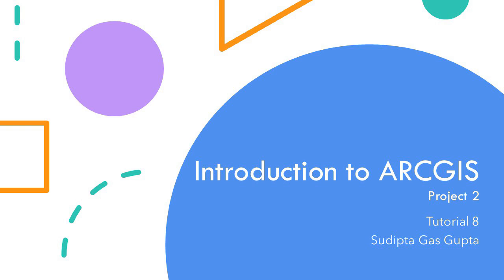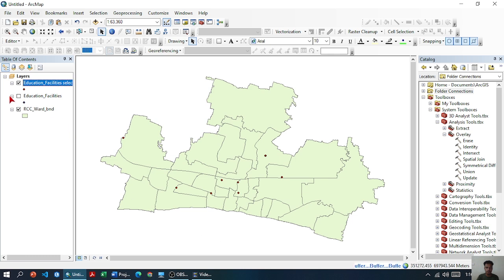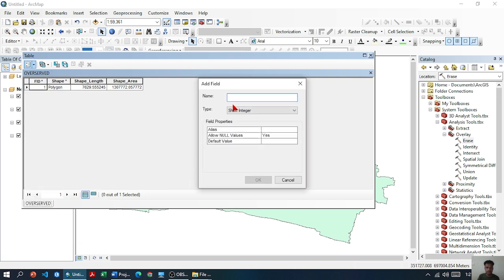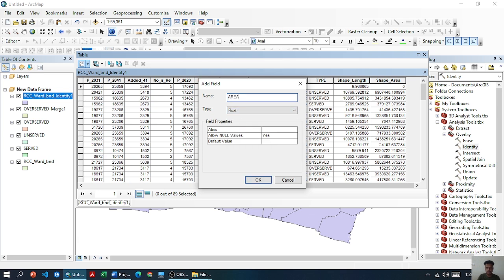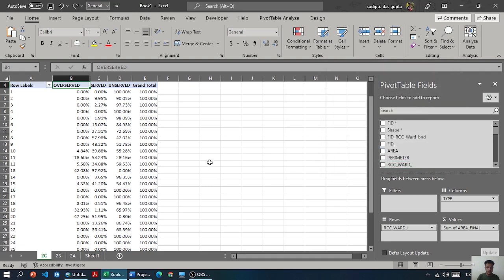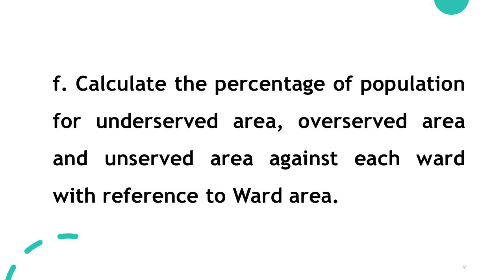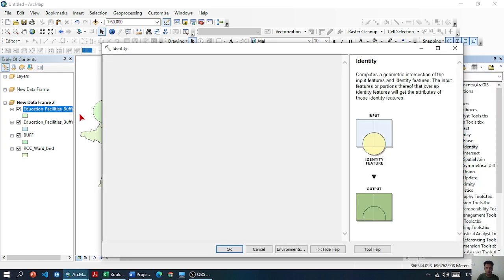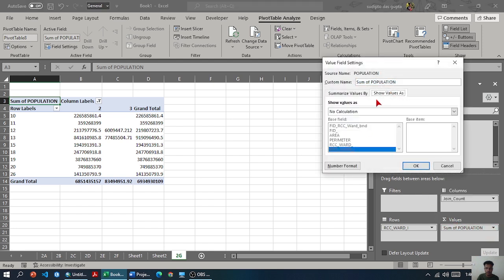Tutorial 8 - Geoprocessing (Project Analysis)